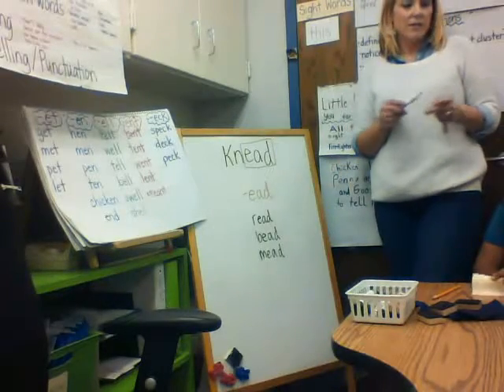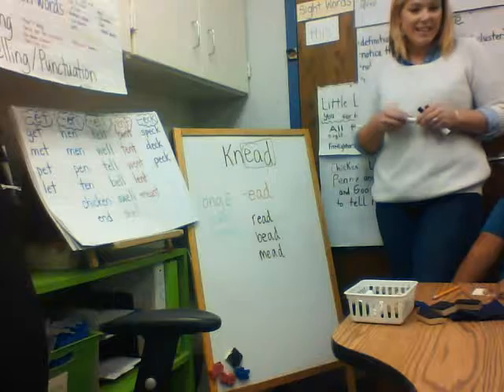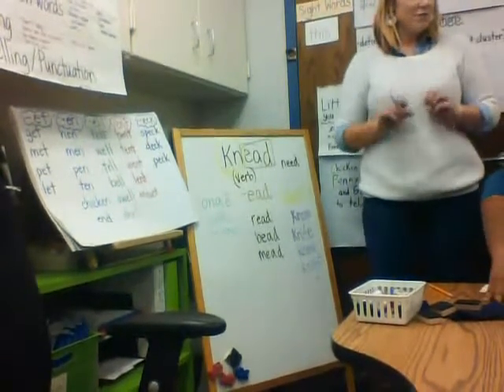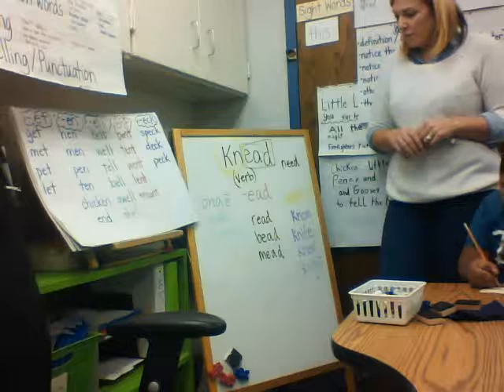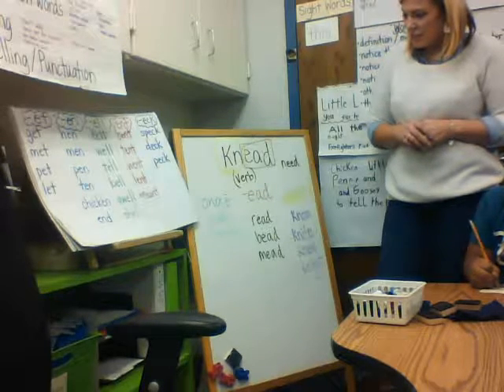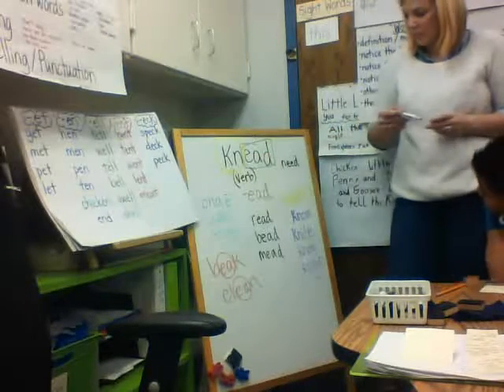Word Observation - 3rd Grade Intervention Group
knead